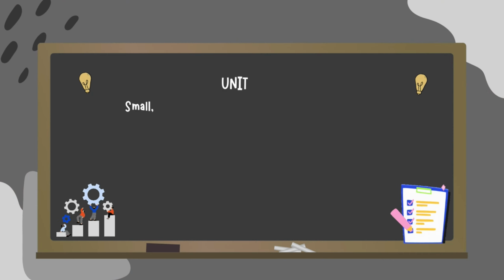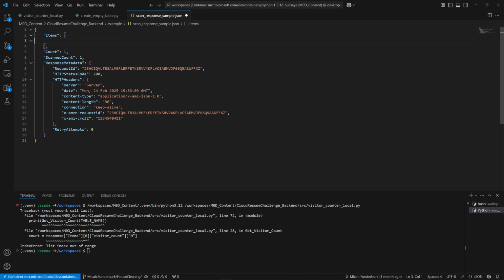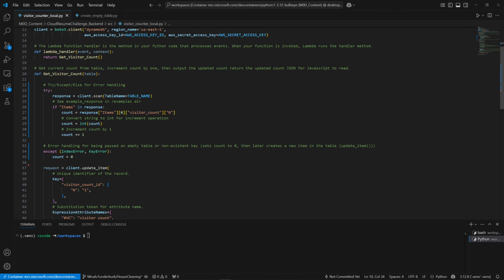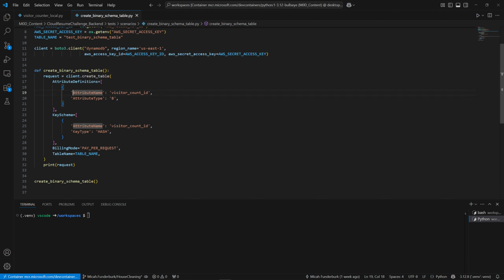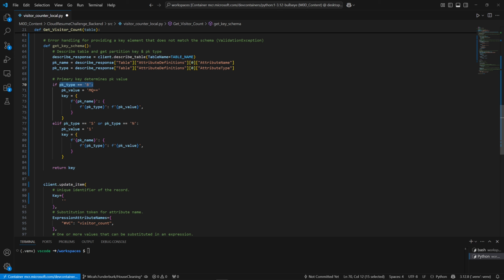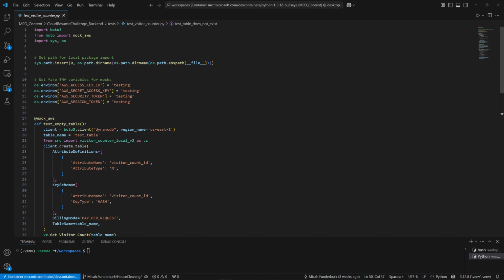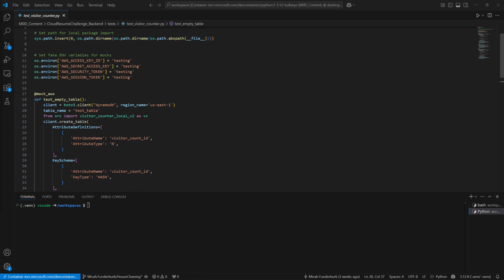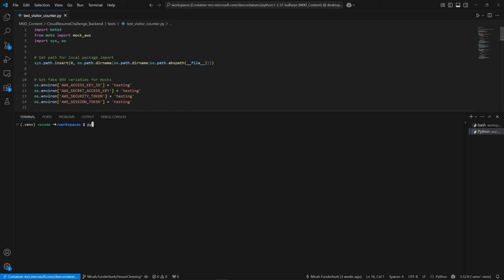Cloud Resume Challenge | Python Unit Testing with Mock AWS Services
Learn how to write unit tests for your Cloud Resume Challenge project by mocking AWS services in Python using Moto.

Chapters:
00:00 - Introduction
00:14 - What are Unit Tests?
00:24 - What is mocking?
00:30 - Why should we test our code?
00:55 - Test Scenario #1 (Empty Table Error handling)
02:40 - Scenario #1 Error handling
04:16 - Test Scenario #2 (Non-existent table)
04:47 - Scenario #2 Error handling
06:03 - Test Scenario #3 (Invalid Table Schema Error handling)
08:00 - Scenario #3 Error handling
10:09 - Mocking AWS resources with Moto
10:40 - Code changes V1 & V2
10:09 - Manual vs automated testing
11:07 - Mocking AWS resources with Moto
15:05 - Running our tests (Pytest)
16:19 - Outro
16:56 - Scripture of the day